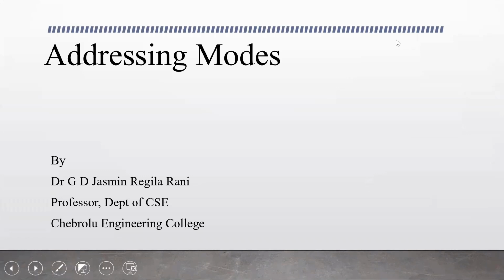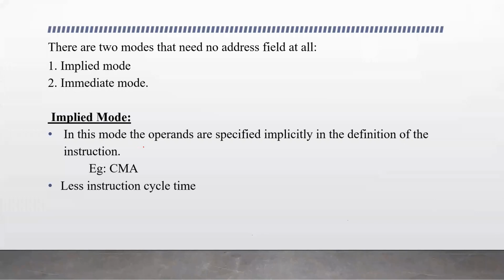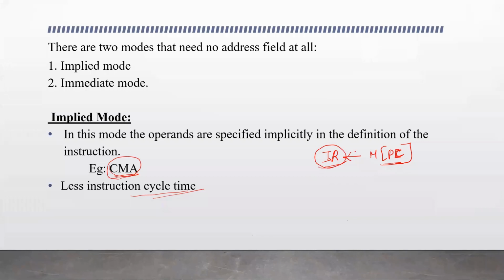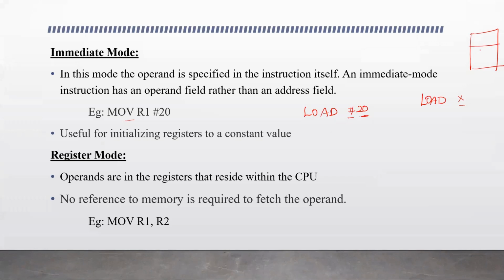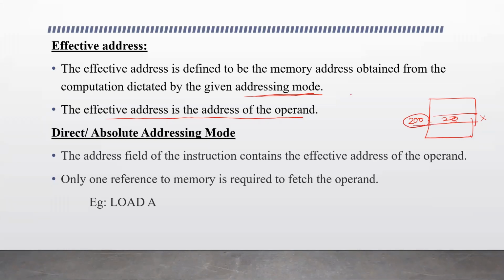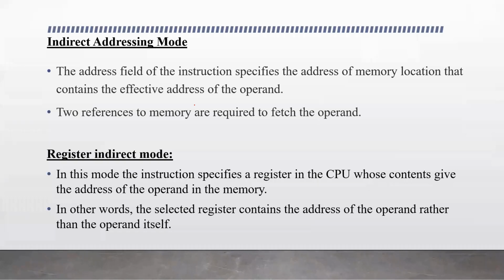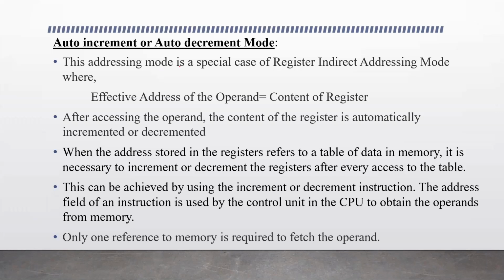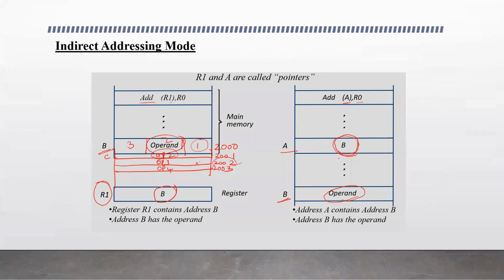JNTUK IICSE SEM1 C0 Addressing Modes